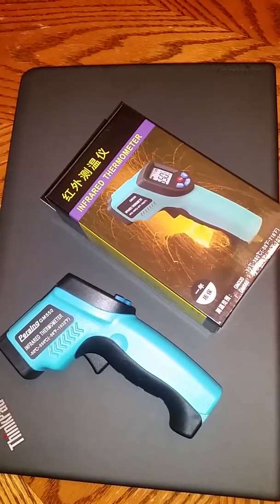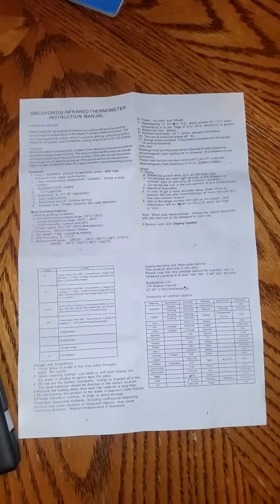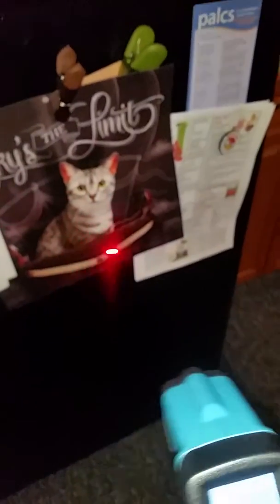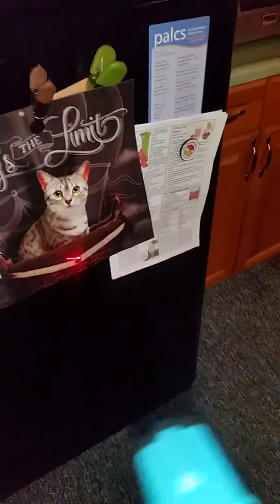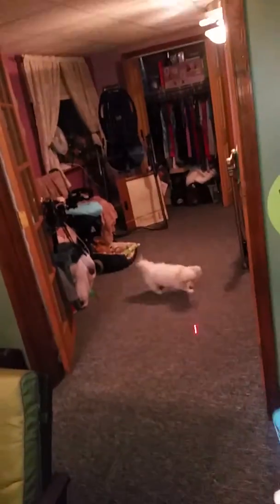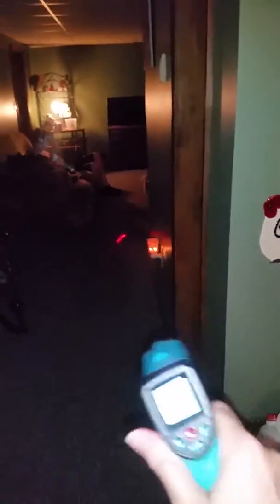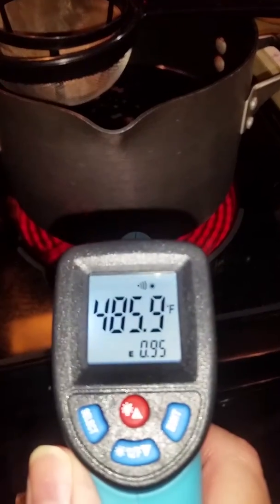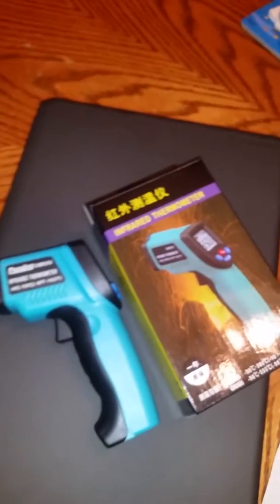My dog loved the laser pointer!!! RUN RUN RUN No Skin contact thermometer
This non contact thermometer has a lot of uses! My dog saw me using it and decided he was going to chase it!

We have measure our personal temps, the temp of candy, in the candy making progress and the creme in creme brulee. From the freezer, to the stove this has industrial written all over it!
Keeps track of heatwhile your working.. so your nuclear rods don't overheat...so many uses